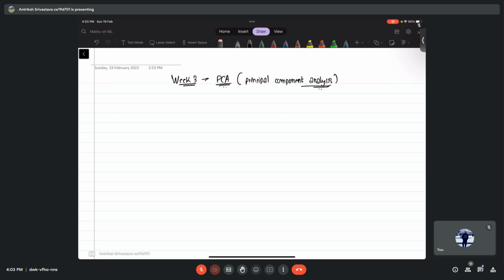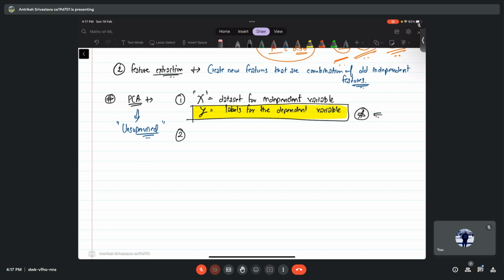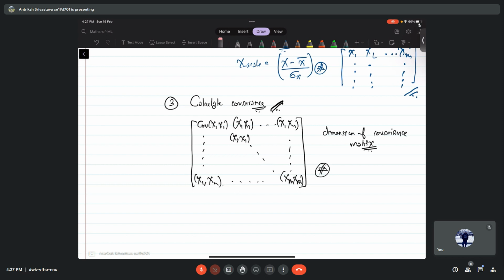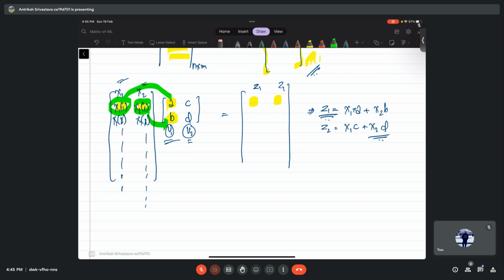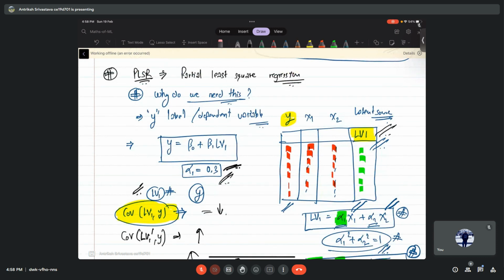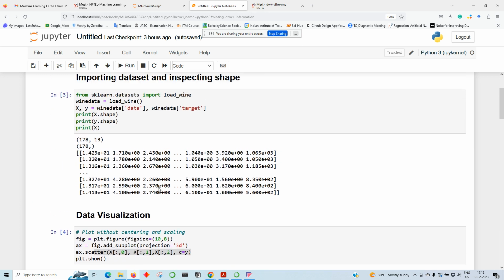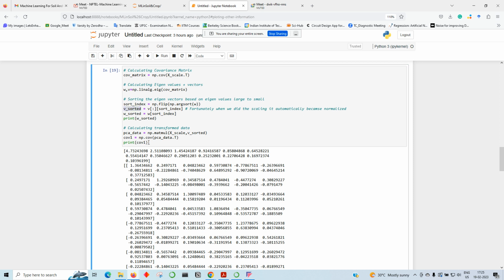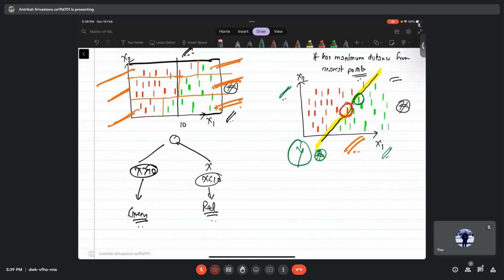PCA (Explained) (Week3): ML for Soil and Crop management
In this video we will discuss the PCA, PCR, PLSR techniques for feature extraction in multiobjective regression.